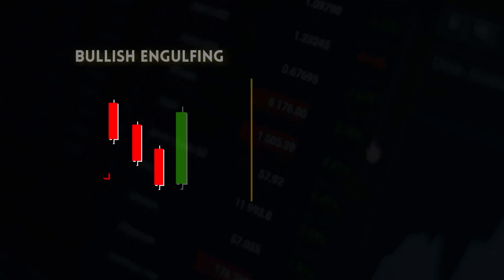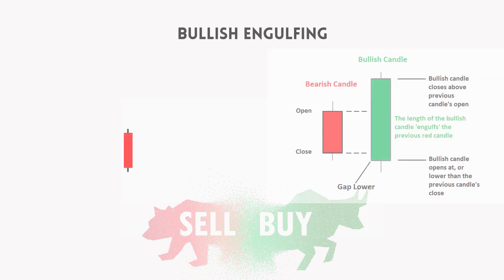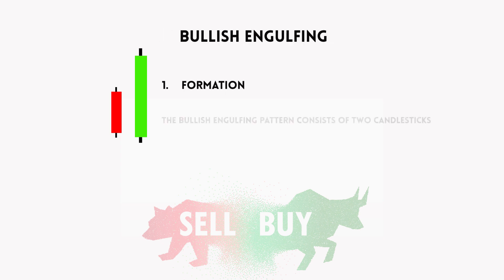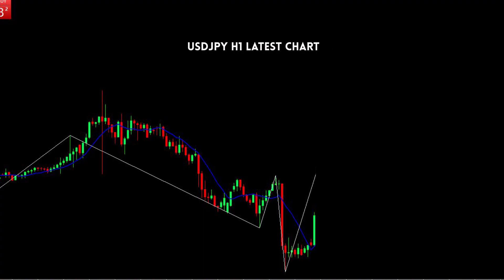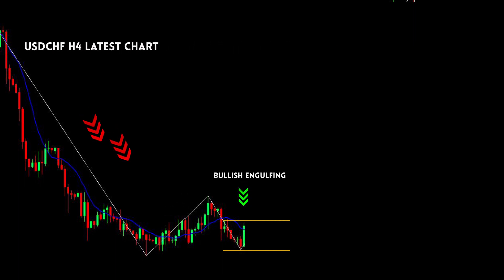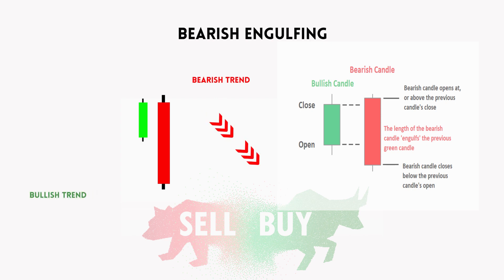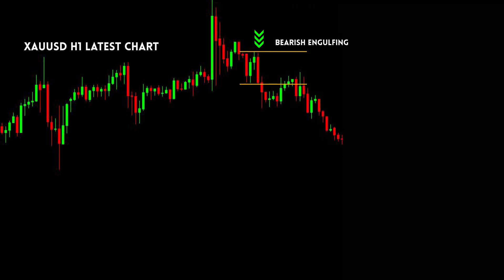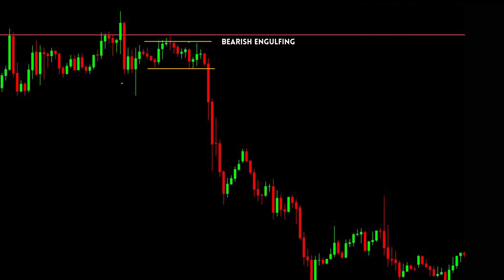Transform Your Trading: Unlock Success with Bullish & Bearish Engulfing Candles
Learn Trading Skills | Bullish & Bearish Engulfing Candles | Trading Strategy
In this video we are talking about forex trading , Bullish and Bearish Engulfing Candles, we can make trading strategy by exploring the candles.

forex trading
forex
forex trading for beginners full course
day trading
trading
trading forex
how to start forex trading for beginners
forex strategy
forex trading for beginners 2023
forex trading
forex live trading
forex trader